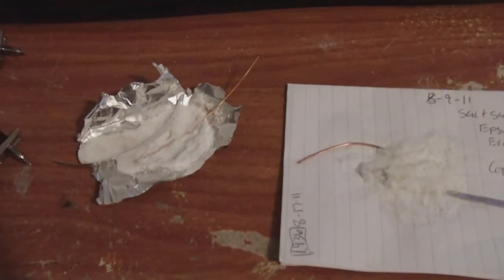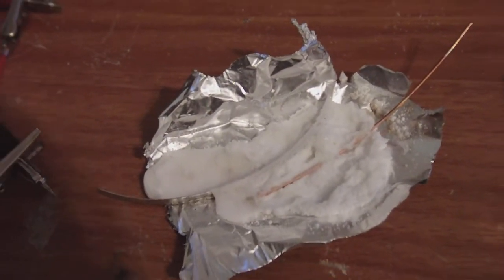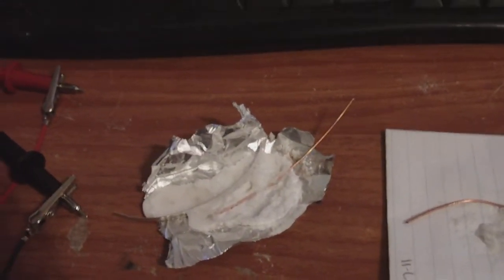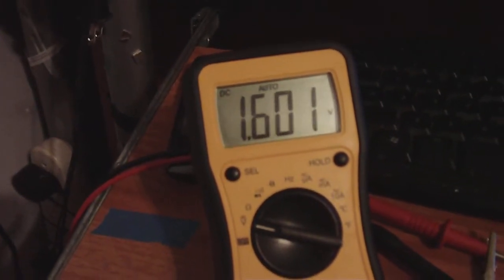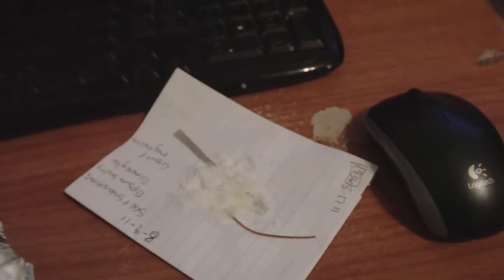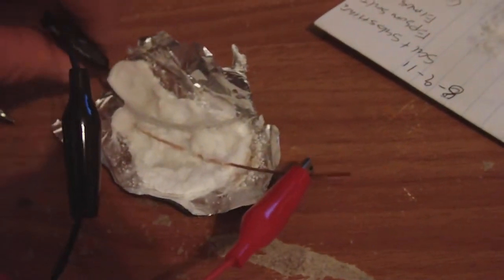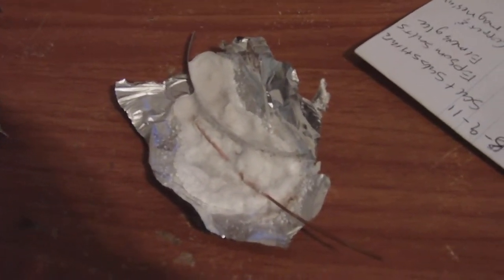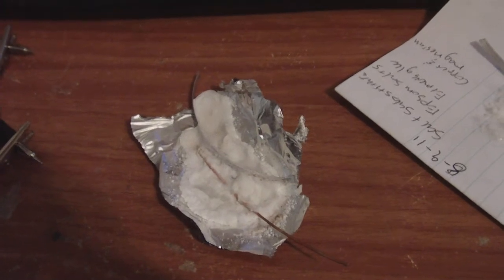Frozen Crystal Cells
I left these crystal cell in the freezer over night. I was expecting the water in the cell to expand and not to produce any power like the frozen water battery in the last video. If water was in the cell wouldn't it have expanded and not produce voltage when frozen?